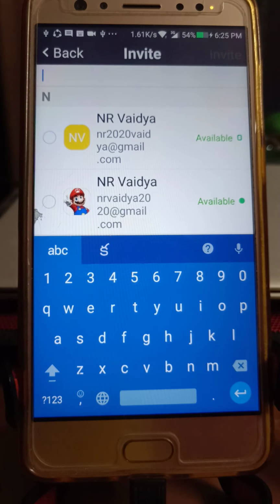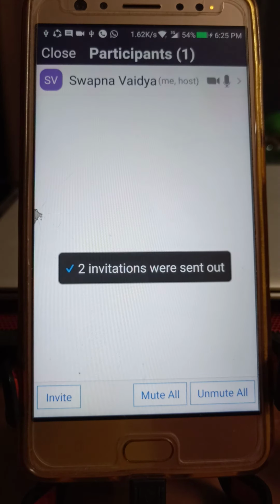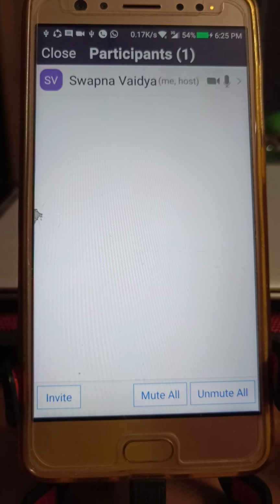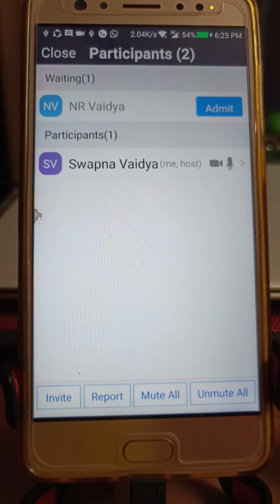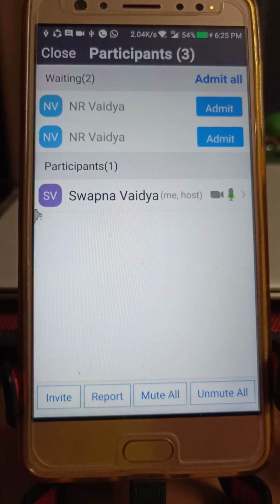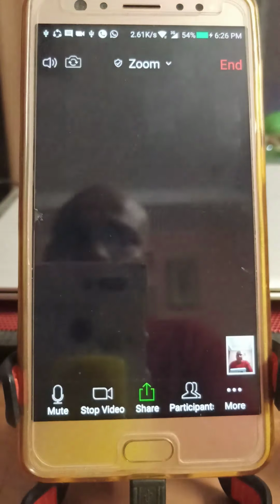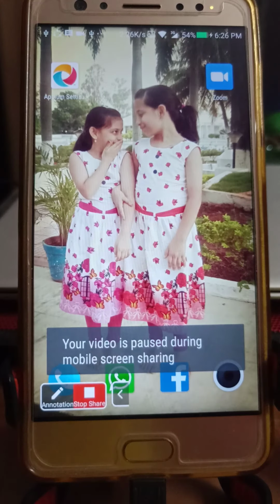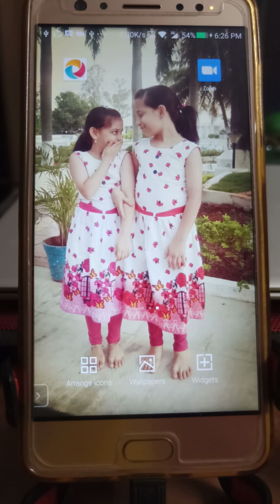Appium Python script for conducting a Zoom meeting.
Mobile Apps Automation Testing:
Executed using an android based phone, Coolpad Note6 .

BR,
vaidya